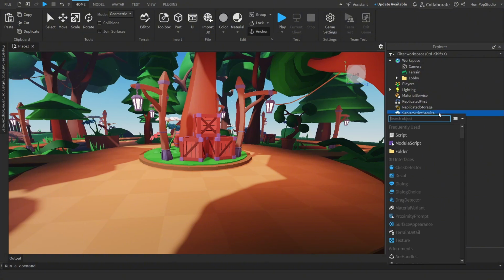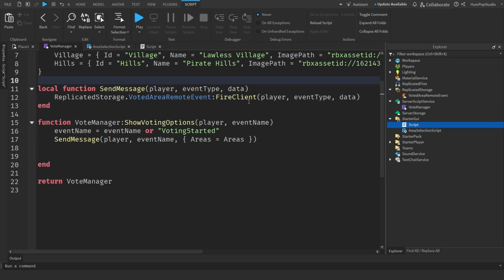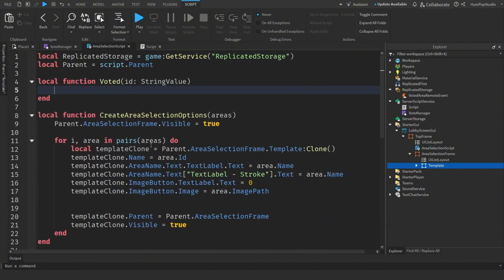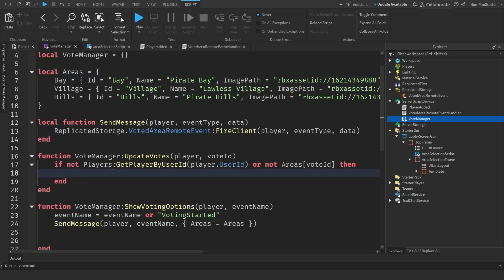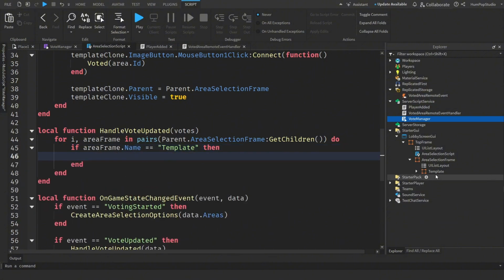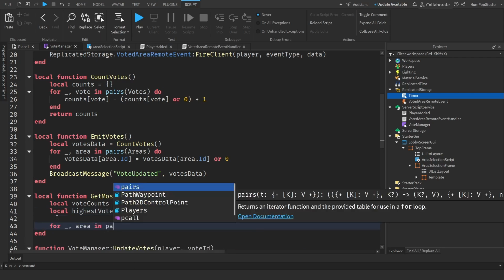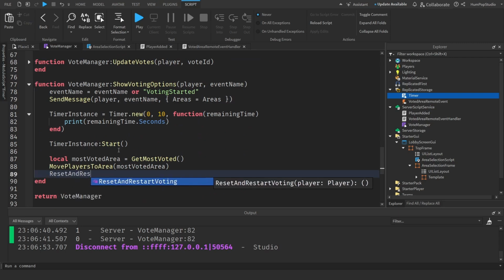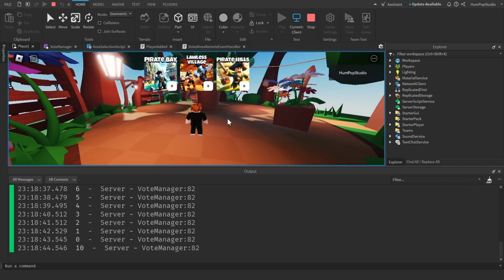How to build an AMAZING Roblox Voting System From Scratch!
Level up your Roblox game with a custom voting system! In this BEGINNERS step-by-step tutorial, I'll show you how to build an AMAZING Roblox Voting System From Scratch! Learn how to let your players decide on maps, game modes, and more!

Timestamps
0:00 Intro
00:23 Creating the vote manager
04:54 Receiving client events
06:20 Creating the dynamic vote buttons
13:10 Handle the vote on the server
22:32 Adding a timer to the voting system
27:27 Make the voting system continious